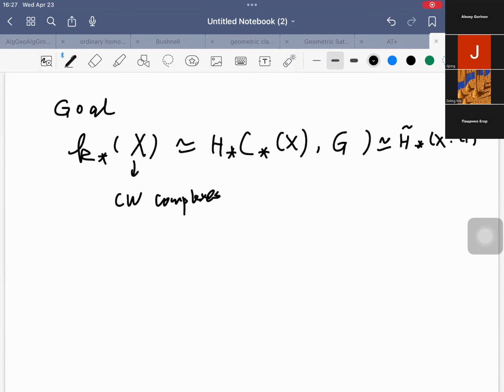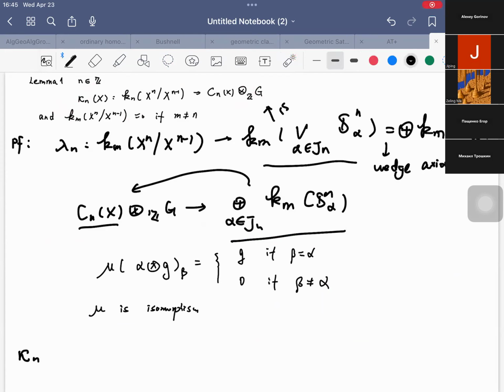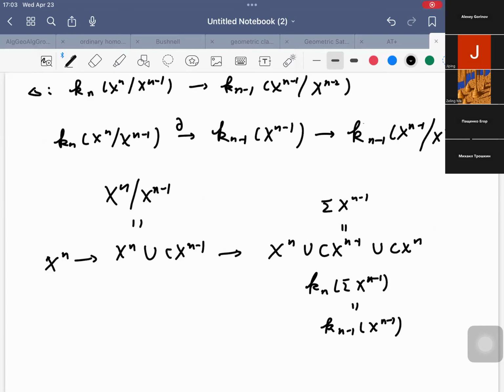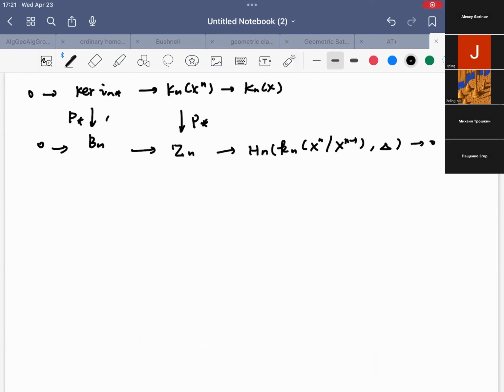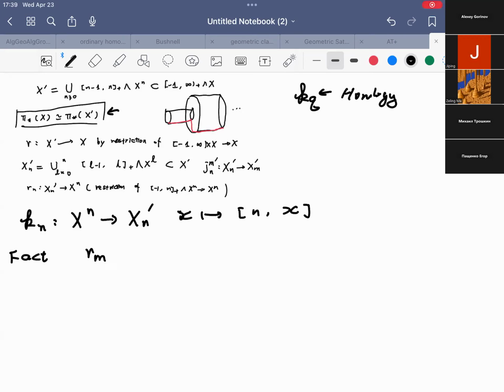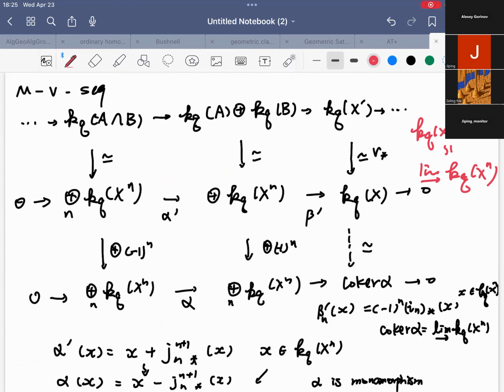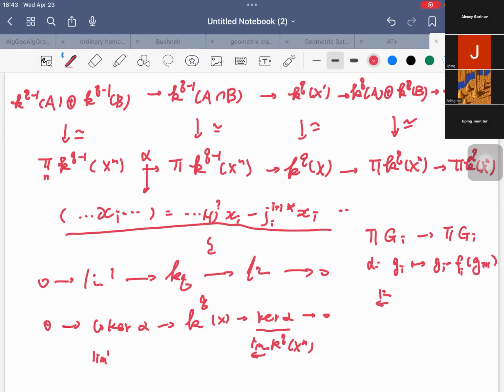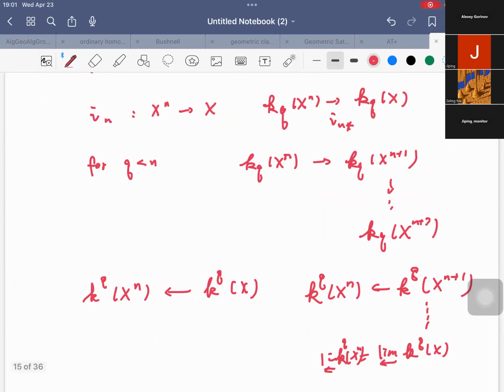An Introduction to Generalised Cohomology Theories. Lecture 22. Gorinov A